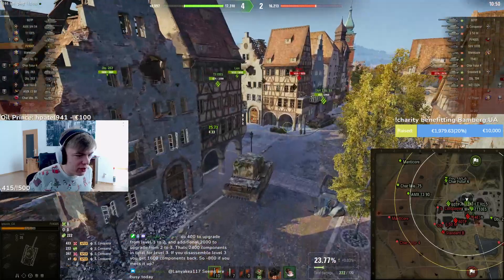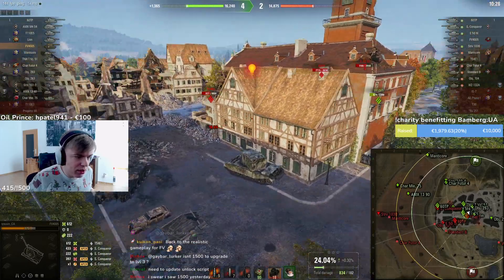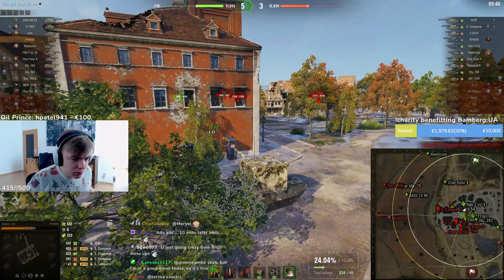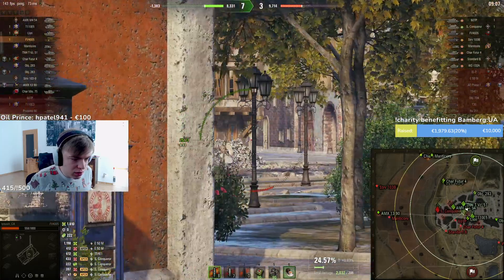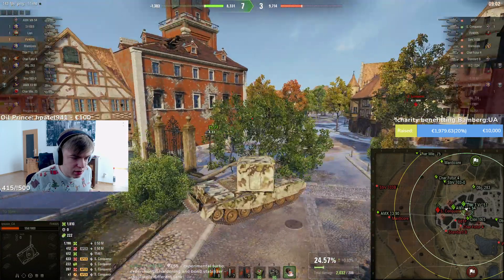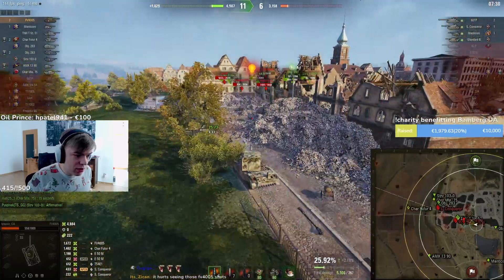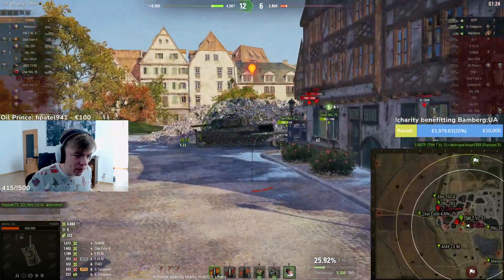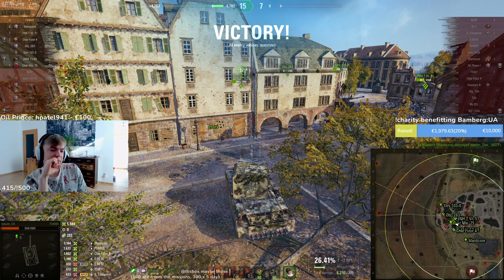FV4005 is completely different with Experimental Equipment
FV4005 Stage II || Siegfried Line || 5.9K damage || World of Tanks || WoT

🖥️ My PC:
Motherboard PRIME Z370-A
CPU Intel Core i7-8700K
Video card GeForce GTX 1060 6GB
Mouse  : Glorious model D
Keyboard : Corsair k70 (RIP SVEN)
Monitor AOC